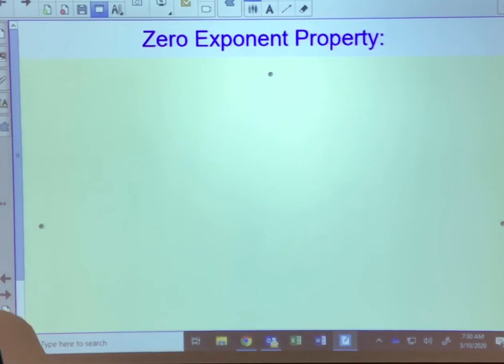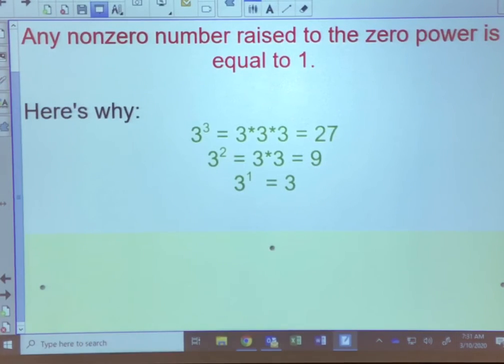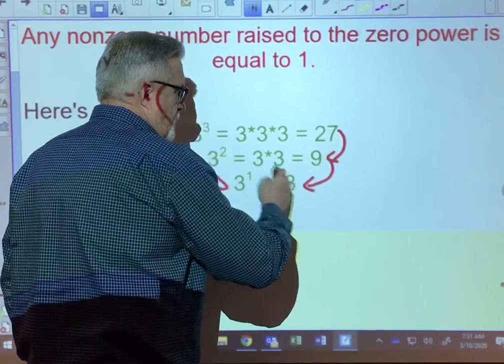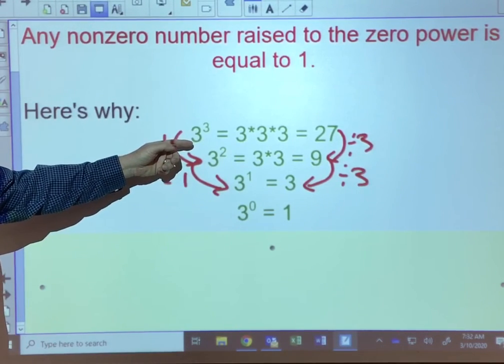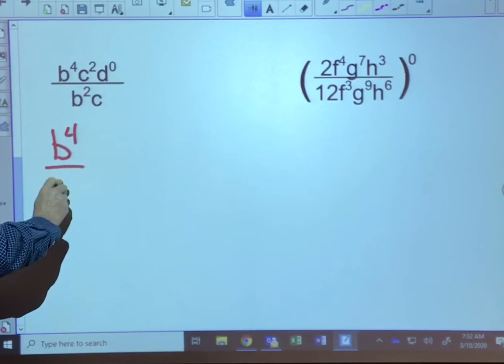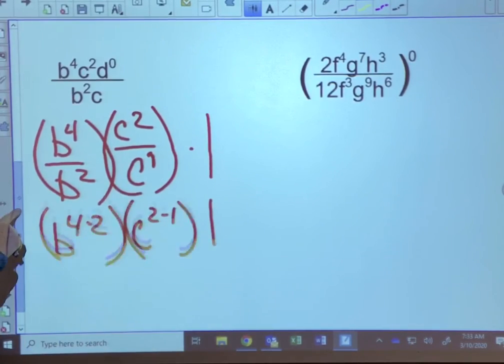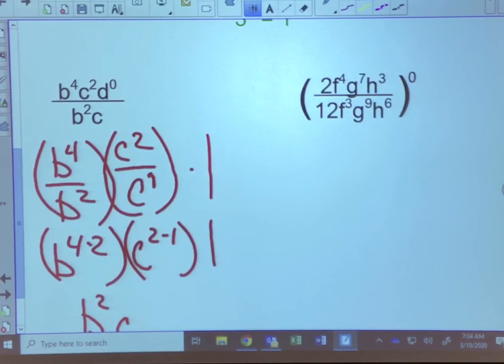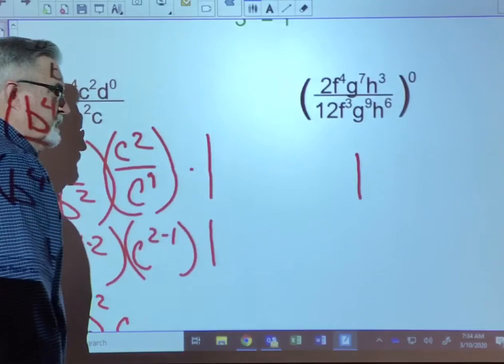Zero Exponent Property